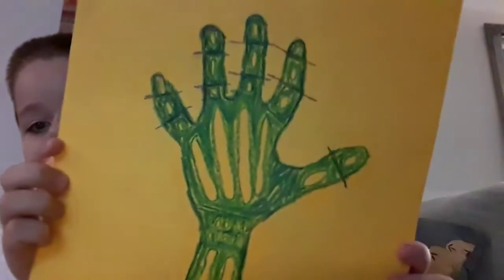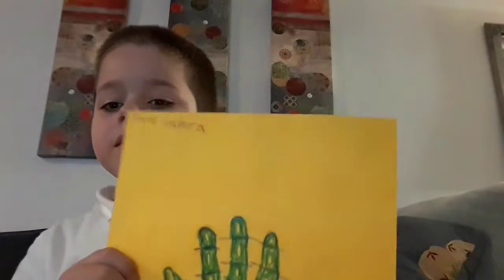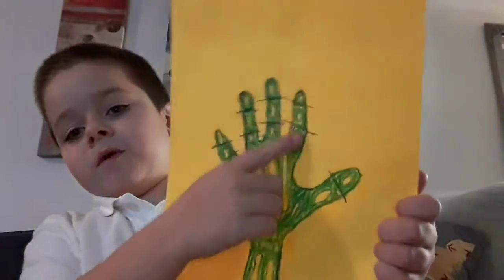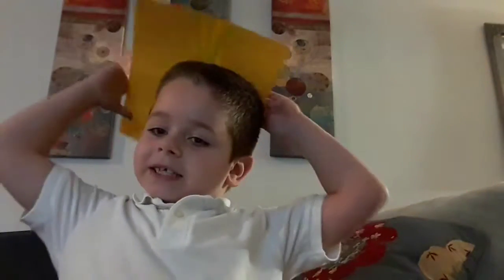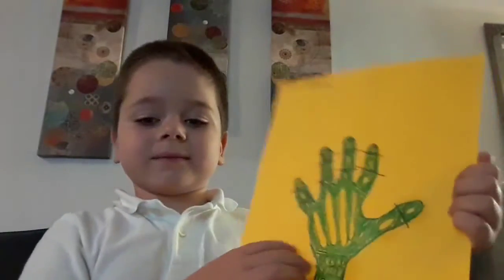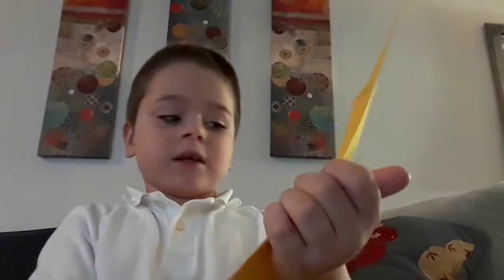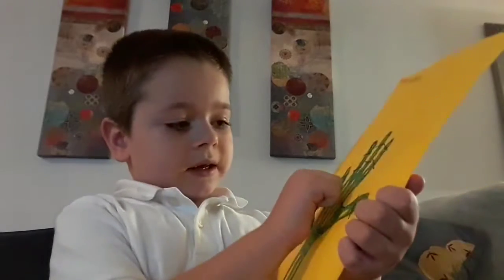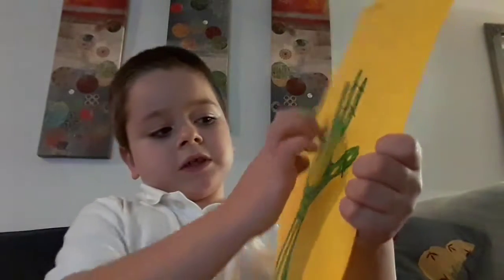Xray video 1